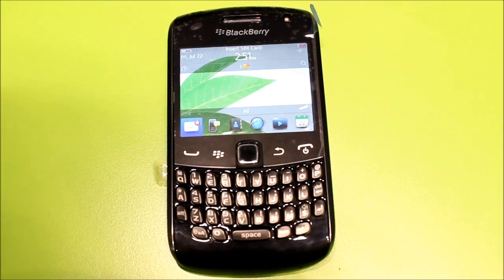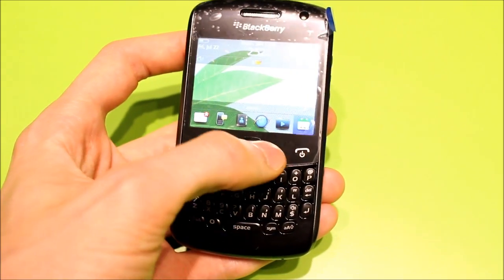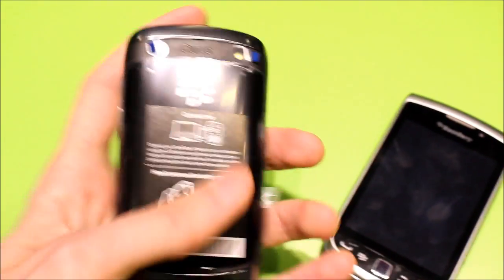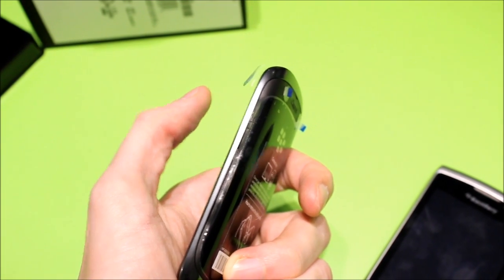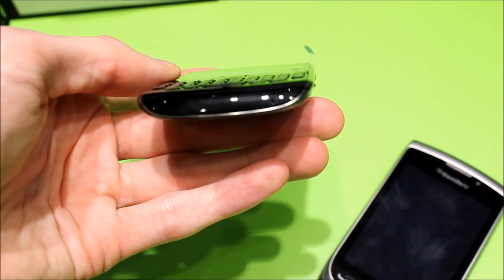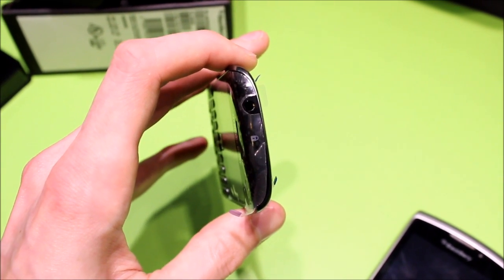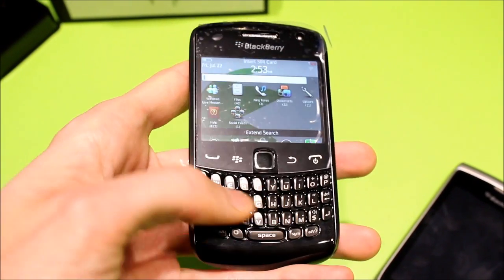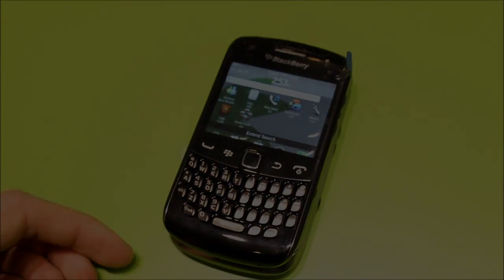Quick Hands-on with BlackBerry Curve 9360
We sneak a quick minute with the BlackBerry Curve 9360 at a Telus store. It's entry-level, and very, very tiny.